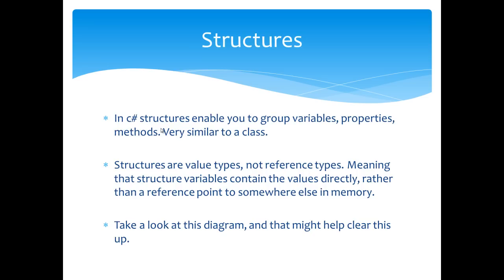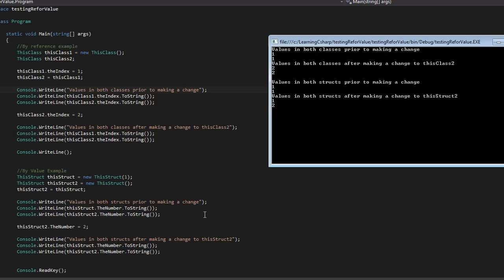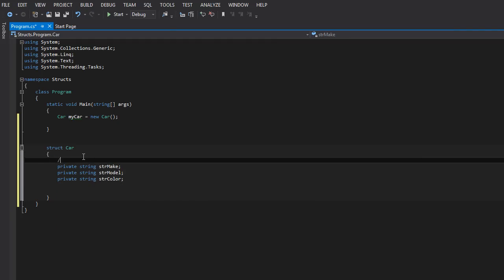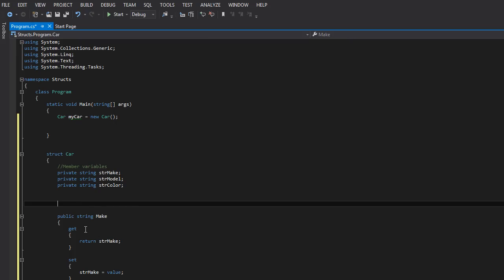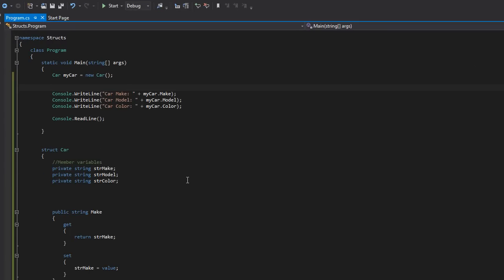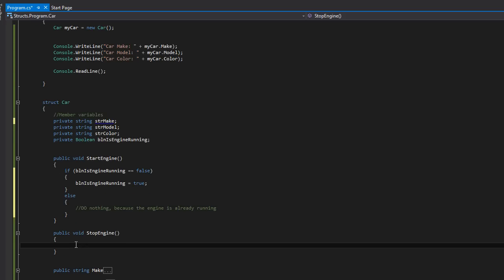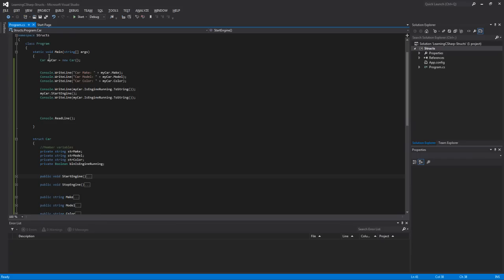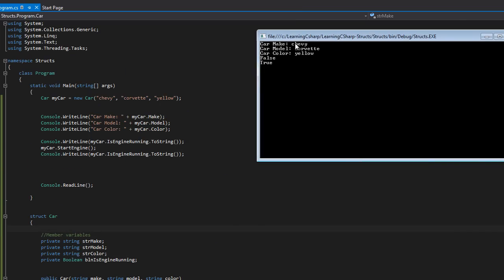Learning C# - Lesson 6 - Data Structures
In this video we look at c# Data structures